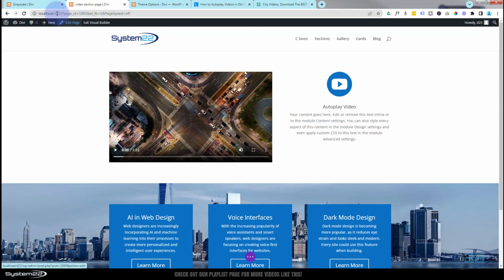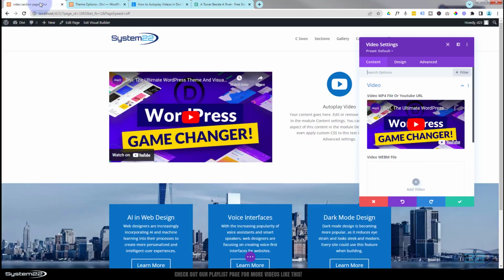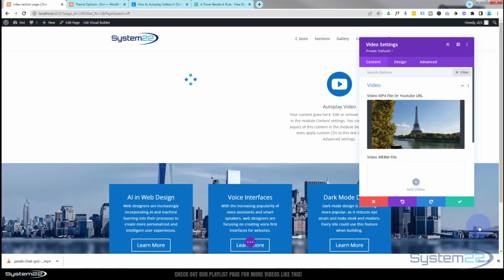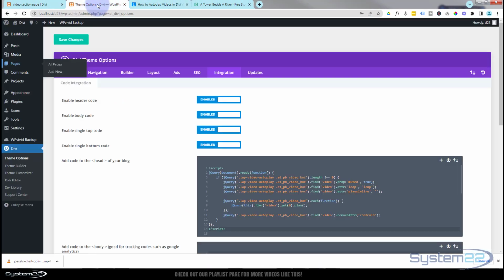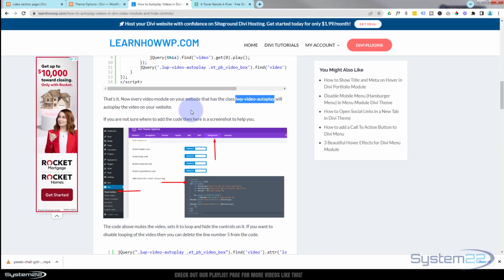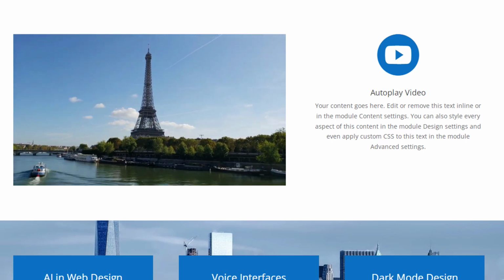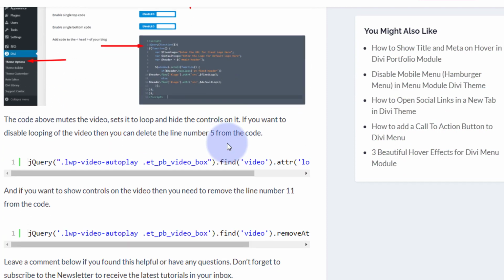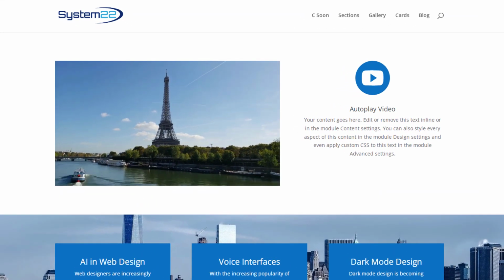Divi Theme Hack: Autoplaying Videos without Sound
How to create an mp4 video that will loop and play automatically on page load with the Divi Theme. In this video we will be showing how to create this feature using the inbuilt options included in the Divi theme. Today we will be demonstrating how to build this feature using a Divi Video Module and the Divi Integration Panel. There are no extra plugins involved in this build today. We will be using some supplied JS code.
So follow along with this video to see how to create this great effect, on your Divi site.

In this video we will cover:

Adding A Divi Video Module,
Getting The mp4 Video,
Adding The mp4 Video,
Getting The JS Code,
Adding The Autoplay, Loop And Mute Code,
Adding A CSS Class Name,

Autoplay videos on websites can have several benefits. Firstly, they can capture the attention of visitors and provide a visually engaging introduction to the website's content. This can be especially effective for websites that rely heavily on video content, such as those promoting products or services. Autoplay videos can also increase the amount of time visitors spend on the site, as well as the likelihood of them sharing the content on social media. Additionally, autoplay videos can improve search engine optimization, as search engines prioritize video content. However, it is important to ensure that the video is relevant and high-quality, as an annoying or low-quality video can have the opposite effect and drive visitors away.

v=ZAO2MH0dQtk&list=PLqabIl8dx2wo8rcs-fkk5tnBDyHthjiLw

v=rNhjGUsnC3E&list=PLqabIl8dx2wq6ySkW_gPjiPrufojD4la9

CHAPTERS

00:00 Introduction
00:58 Adding A Divi Video Module,
01:17 Getting The mp4 Video,
01:46 Adding The mp4 Video,
03:01 Getting The JS Code,
03:28 Adding The Autoplay, Loop And Mute Code,
04:14 Adding A CSS Class Name,
07:03 Result.